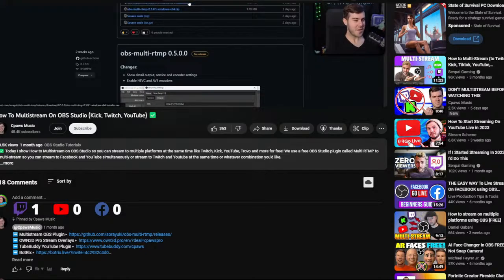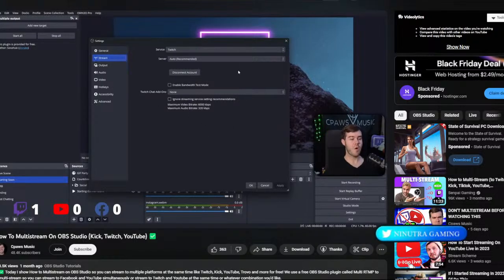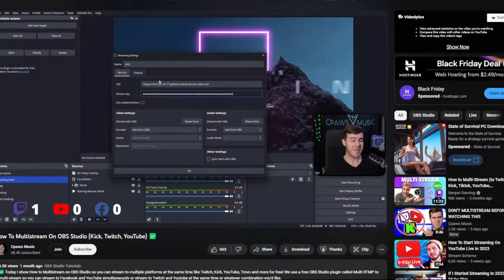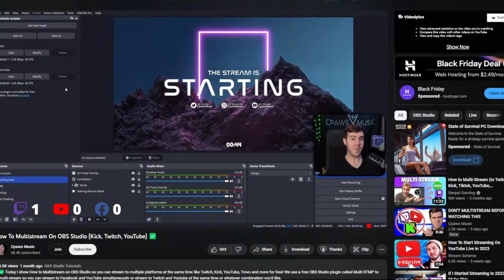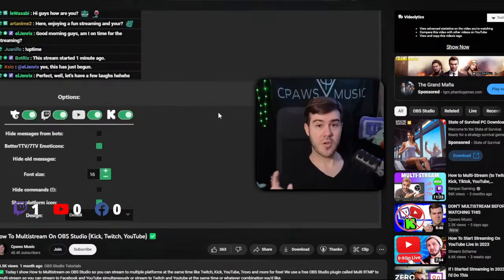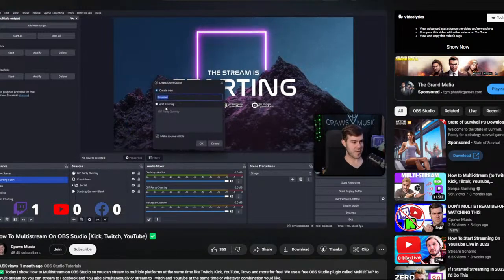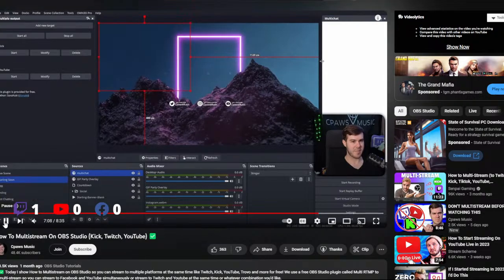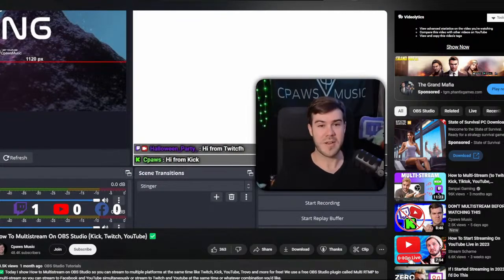Ninutra Gaming Live Stream